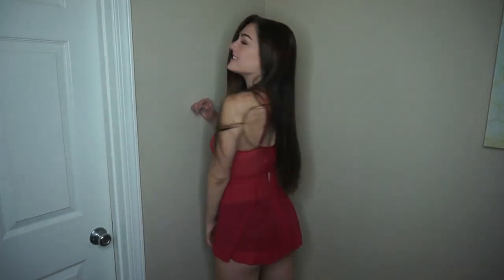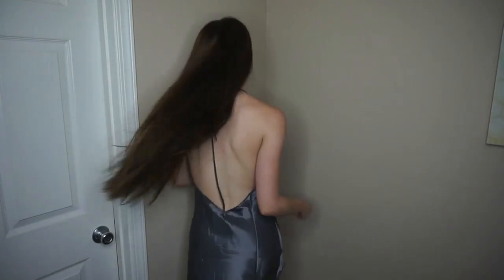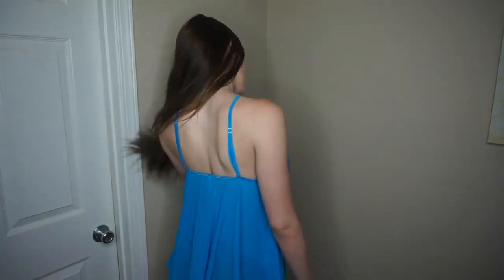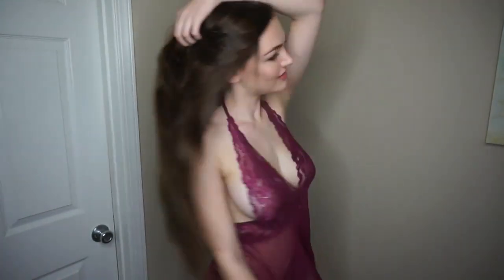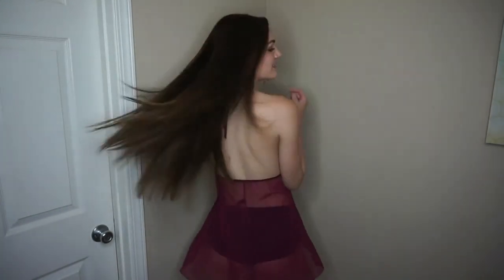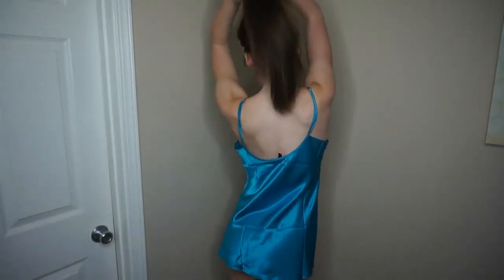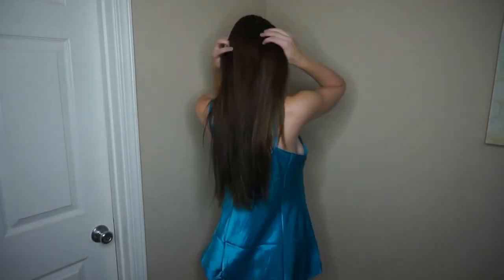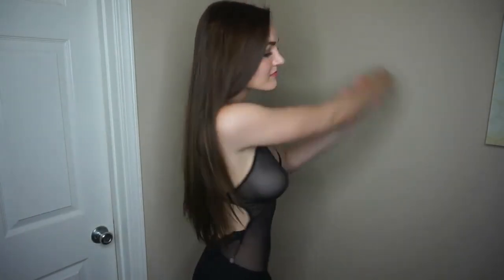Girl with a sexy body trying on lingerie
Once again I have scoured all of YouTube to find the sexiest girls.